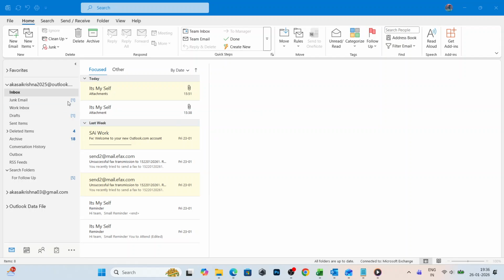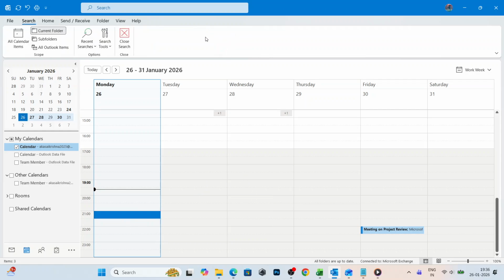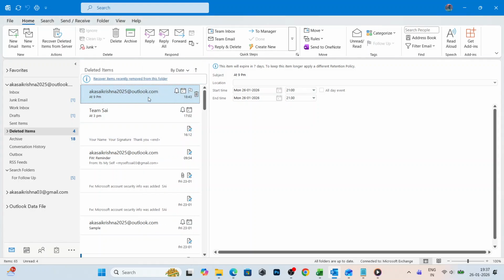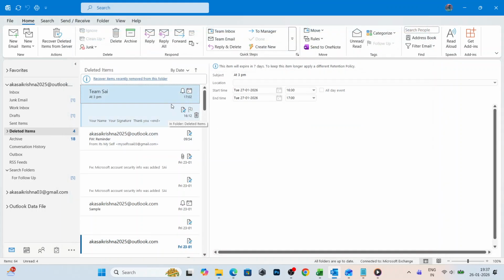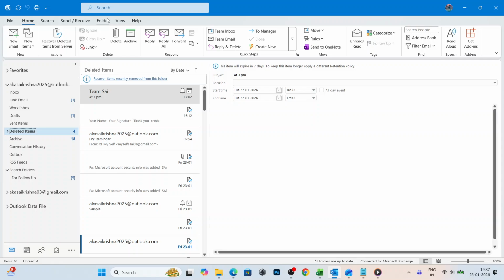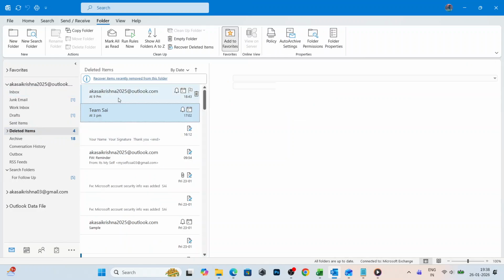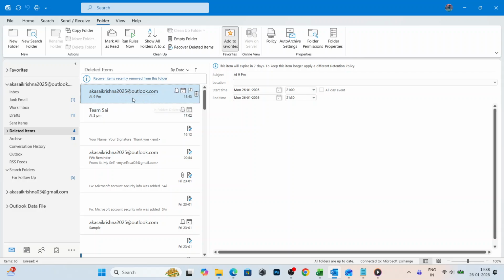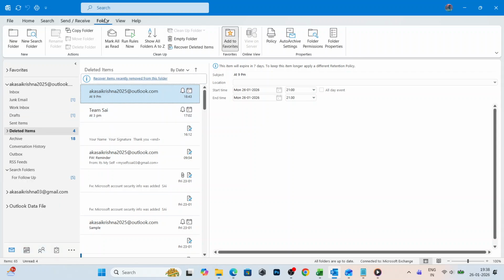How To Recover(Undo) A Deleted Meeting In Outlook (Step By Step)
Learn how to recover a deleted meeting in Outlook with this quick and easy tutorial. If you accidentally deleted an Outlook calendar event or need to undo a deleted meeting request, this video shows you the exact steps to restore it.